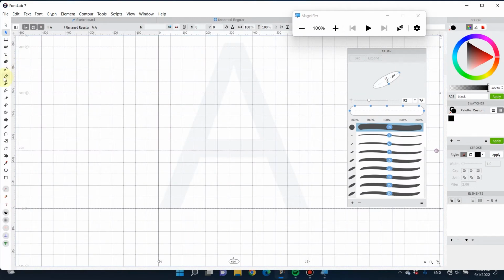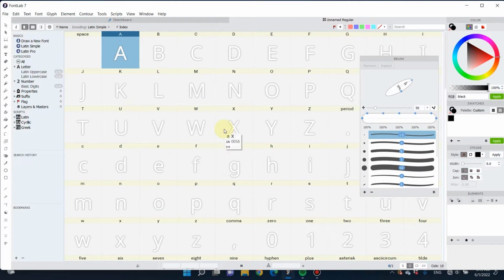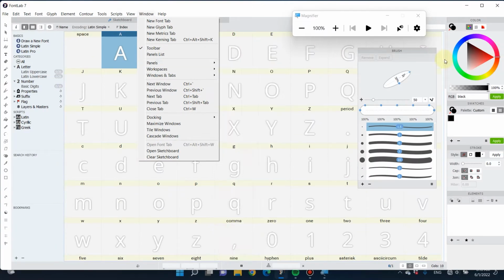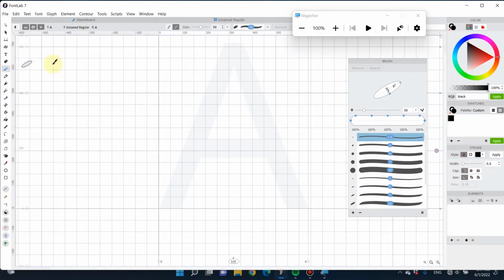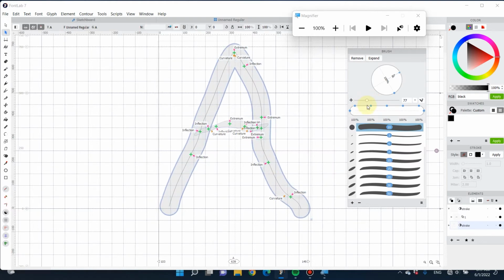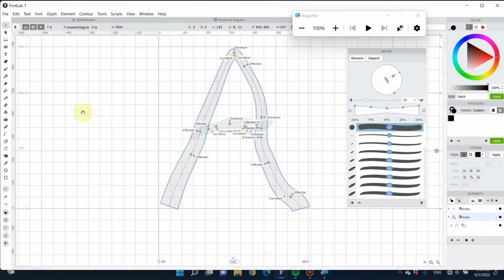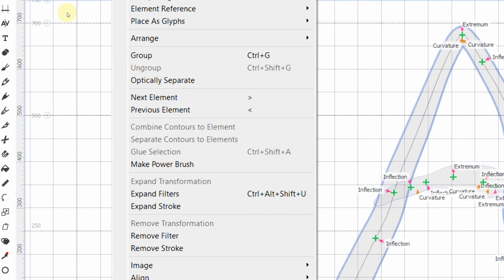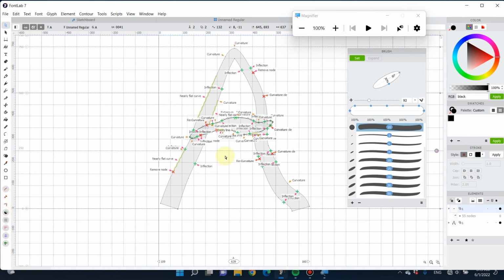Brush tool in FontLab